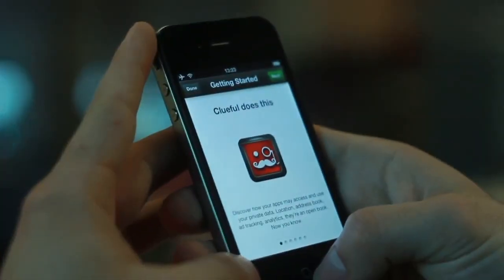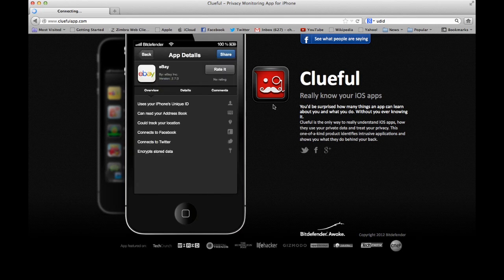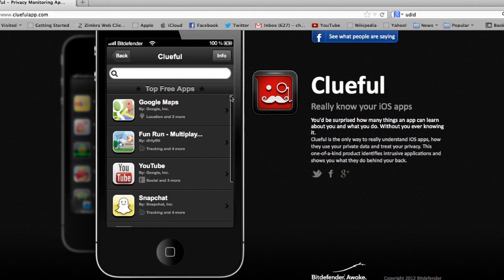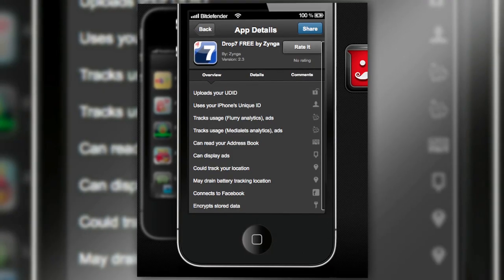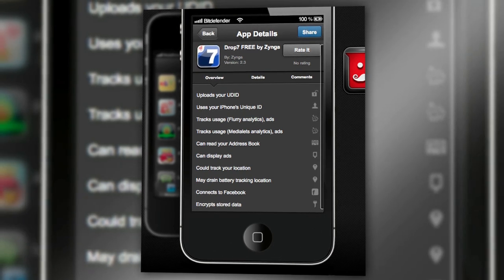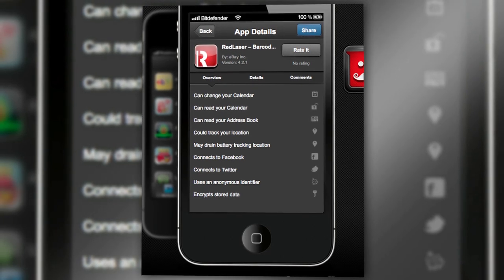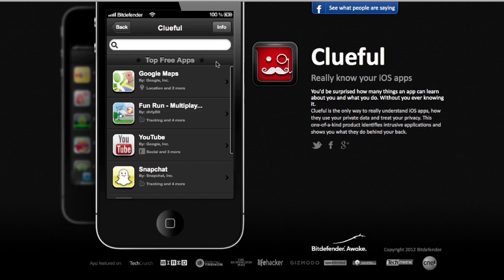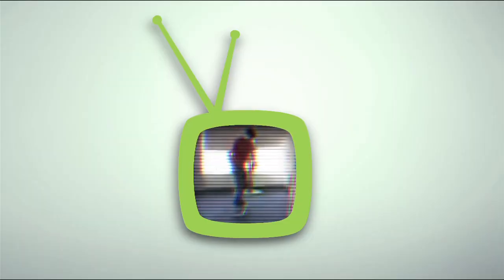Your Apps are SPYING on You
Clueful, an app that was inexplicably pulled from the App Store last year, is back as a fully functional web app! Clueful lets you look up any iOS app to see how it shares your user data. As Scott learns, the results may shock you.

Search for your apps on Clueful and find out if they are watching you. Share your research with us in the comments!

Host: Scott Bromley
Producer: Lauren Rudser
Associate Producers: Todd Boudreaux, Chastity Vicencio
Editor: Frank Knight